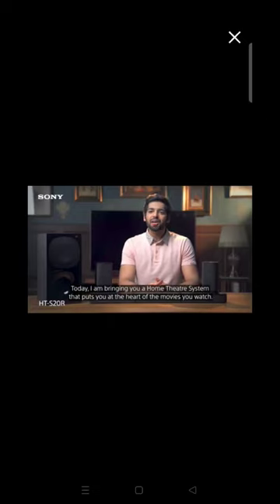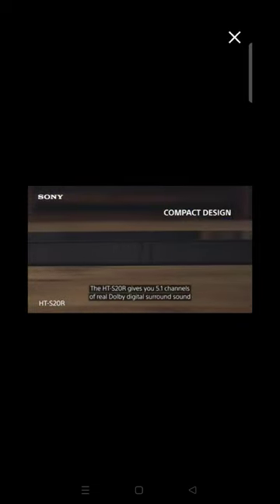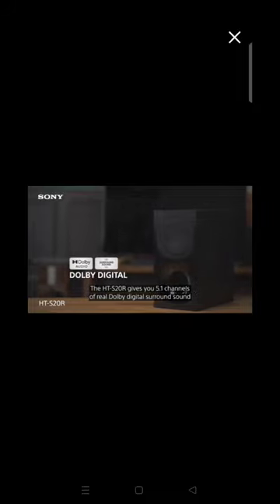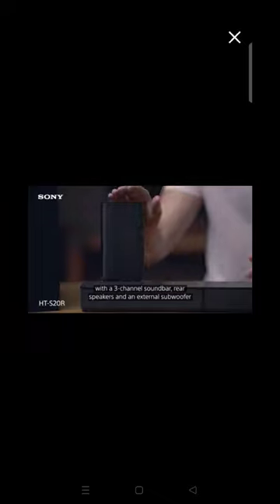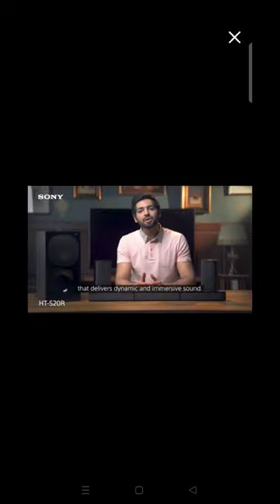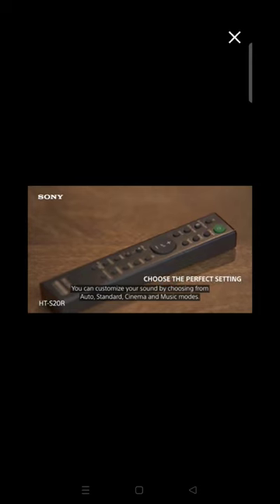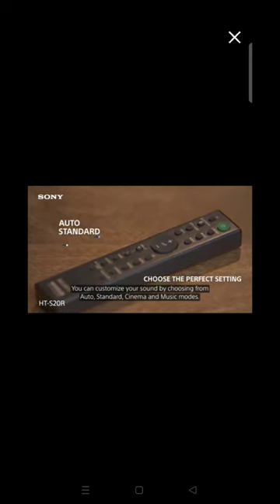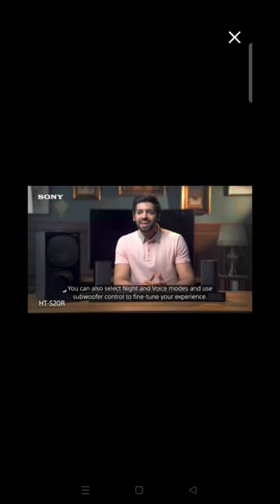Sony HT-S20R Real 5.1ch Dolby Digital Soundbar